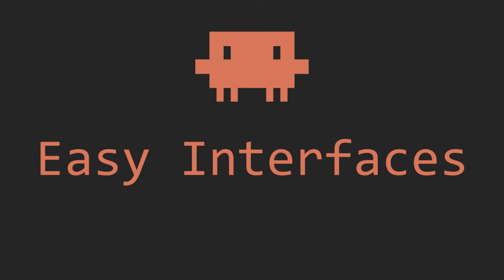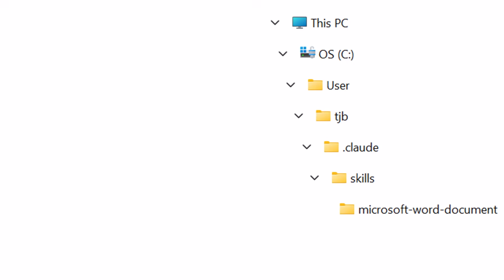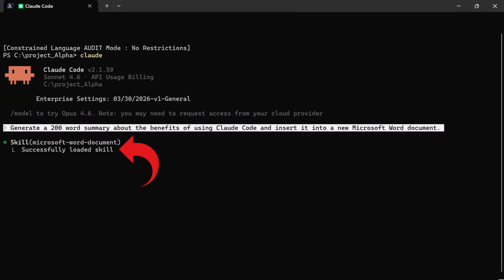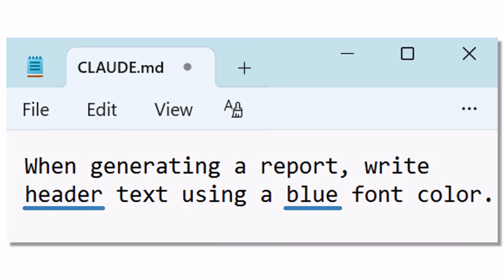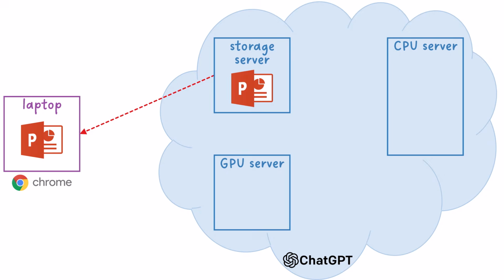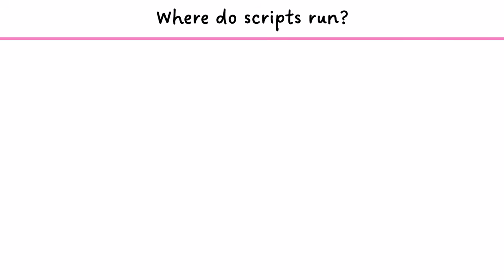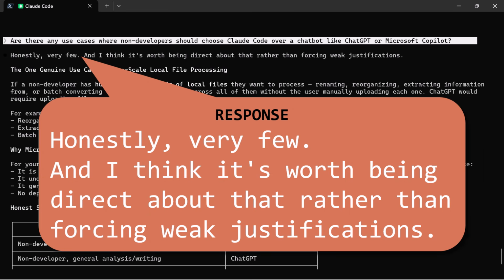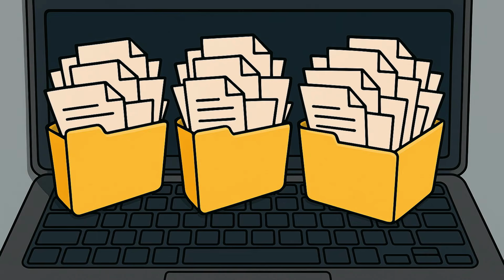Claude Code for Non-Developers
Non-Developers can benefit from Claude Code, but it's easier if they treat it less like a Developer tool, and more like an Assistant who has access to their hard drive.